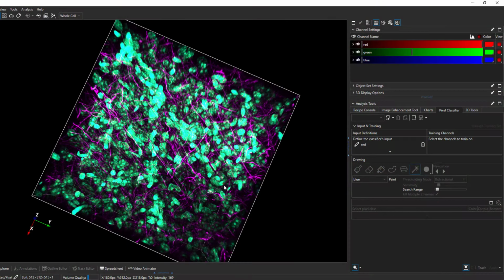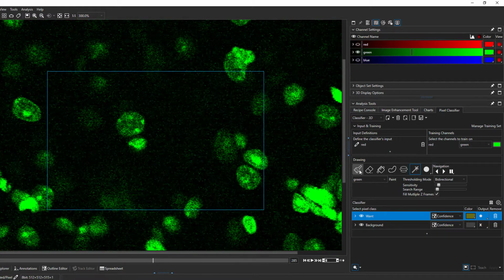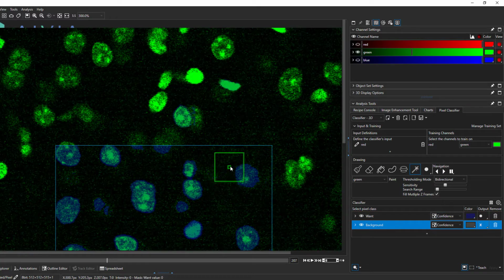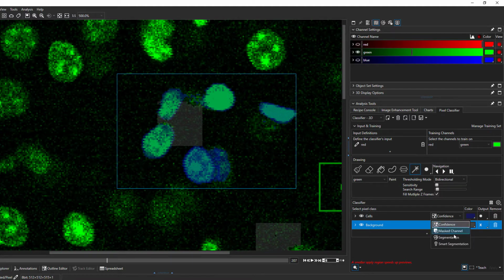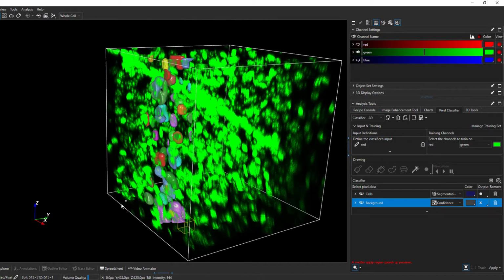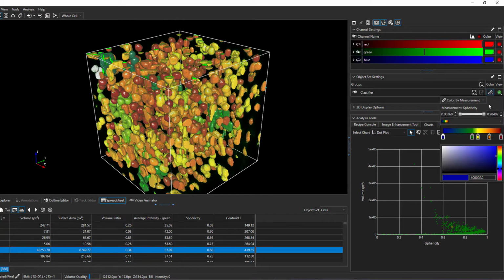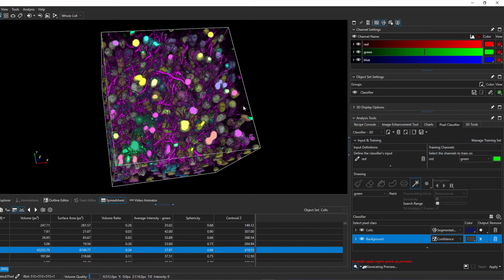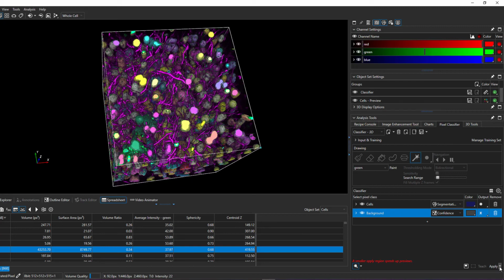Parameter free image segmentation - ROI preview and apply using the Pixel Classifier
Segmentation of cells (3D image) using the Pixel Classifier. Also shows how to use the new annotations tools (i.e. the Magic Wand) released in Aivia 8.8. GPU accelerated, machine learning enabled image segmentation.